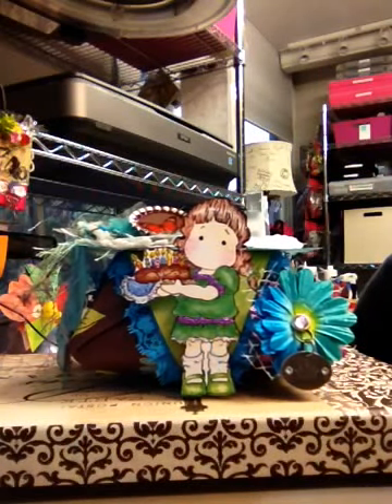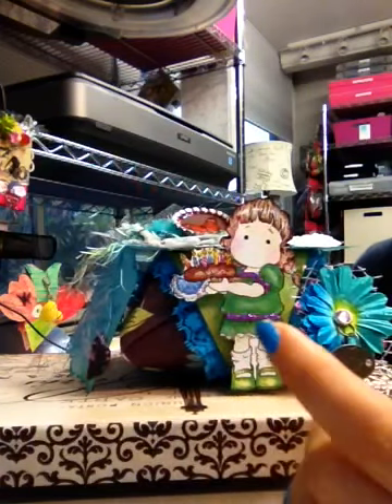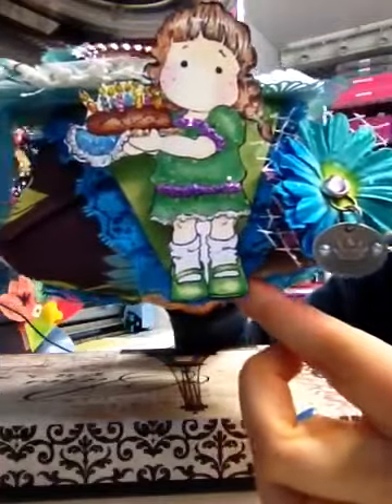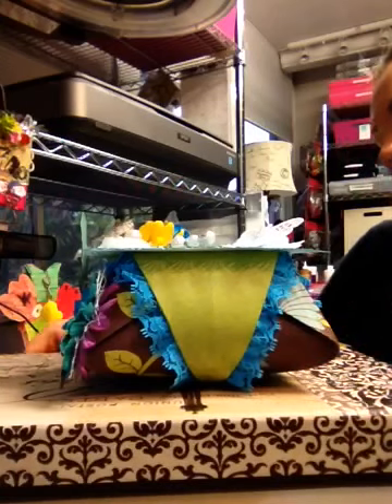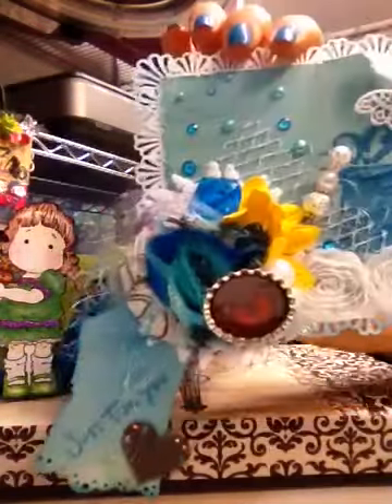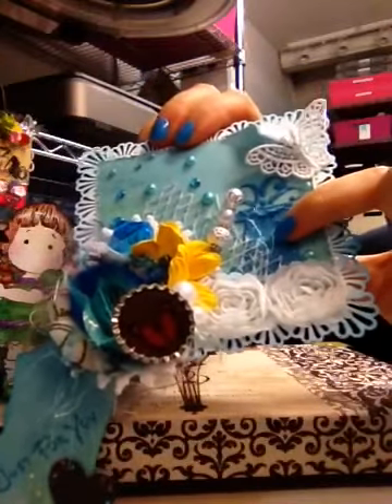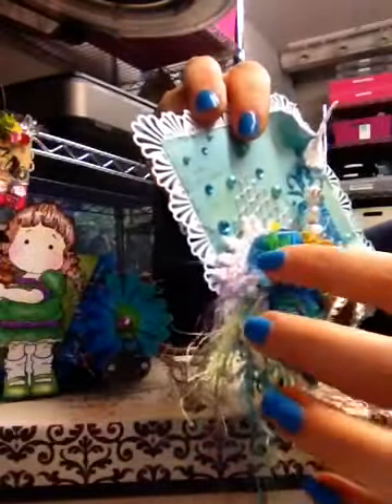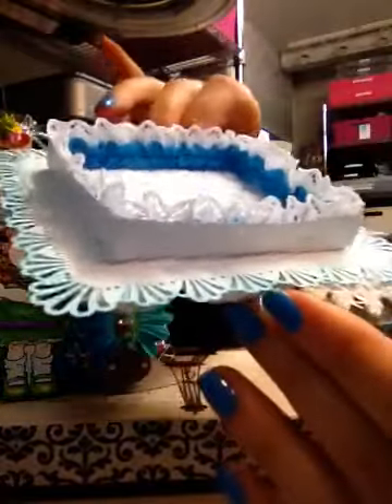Origami Box - BD gift for...Terrie (oneCraftycookie)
This box was created to someone very special as a late Birthday gift! I really hope she likes it.
Hugs, Natasha